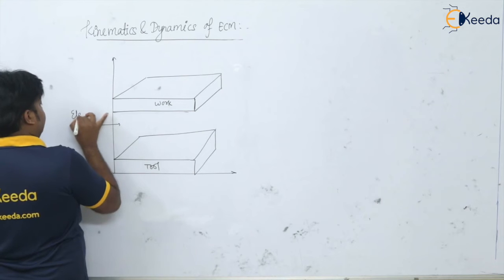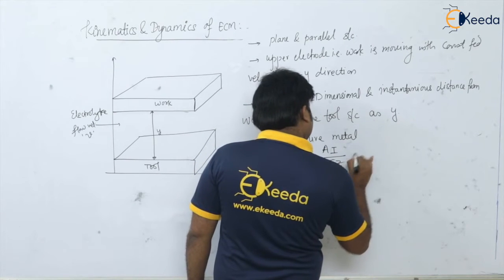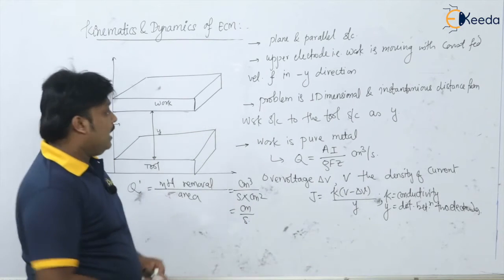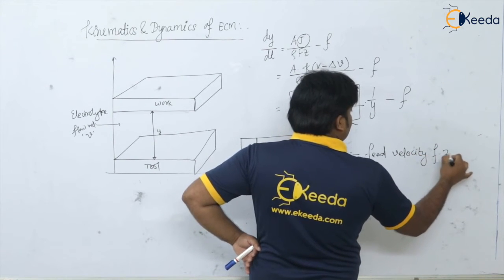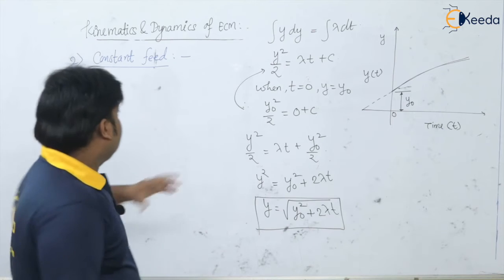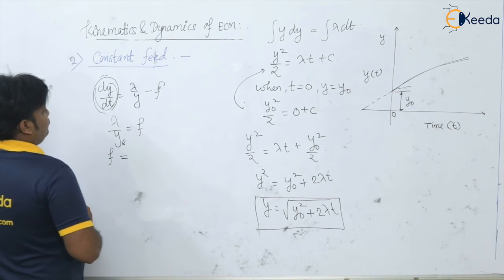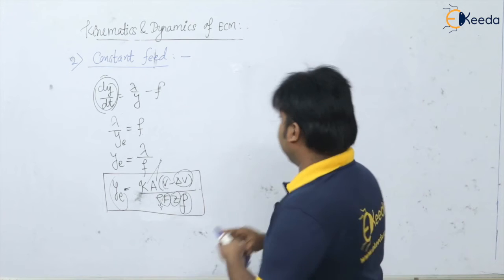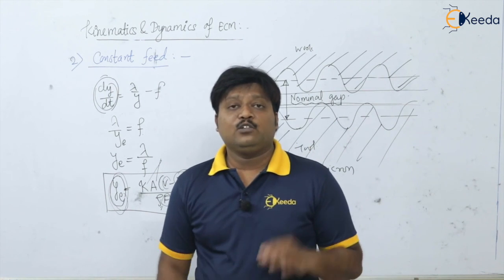Kinematics Dynamics of ECM | Non Traditional Machining | GATE Production Engineering | GATE ME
Delve into the fascinating world of Electrochemical Machining (ECM) with this comprehensive tutorial. Learn the intricate Kinematics and Dynamics involved in ECM, a crucial aspect of Non-Traditional Machining techniques. This video is tailored especially for those preparing for GATE in Production Engineering and Mechanical Engineering. Gain a deep understanding of the principles behind ECM and enhance your knowledge in this cutting-edge field.

Happy Learning.